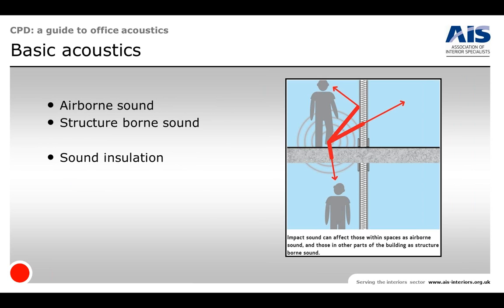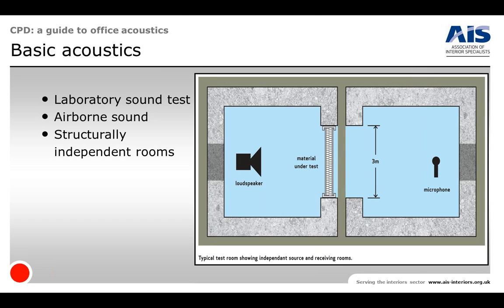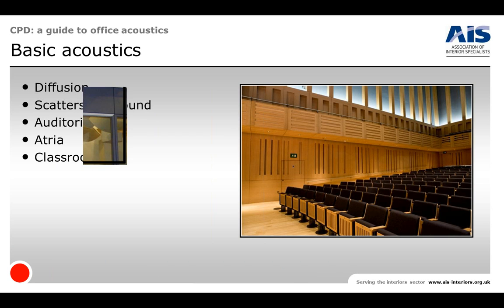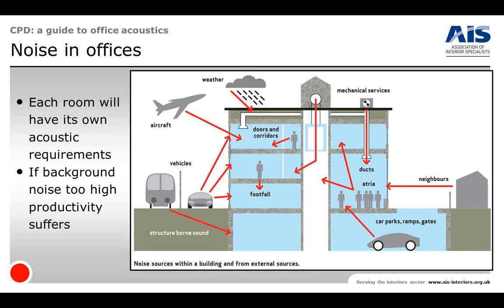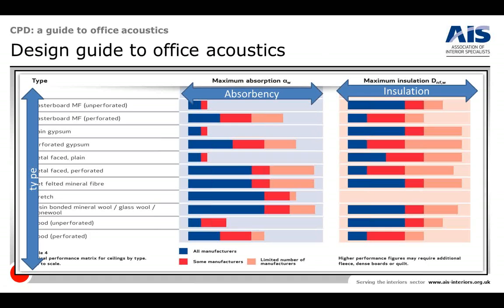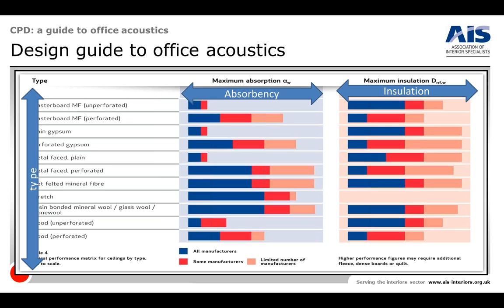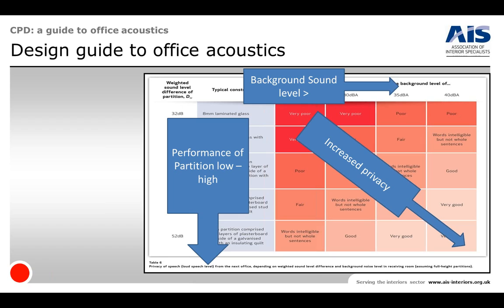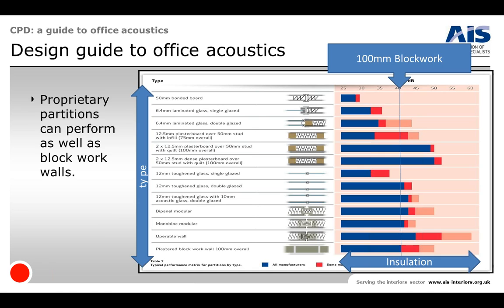AIS webinar 2011 Office Acoustics part 2